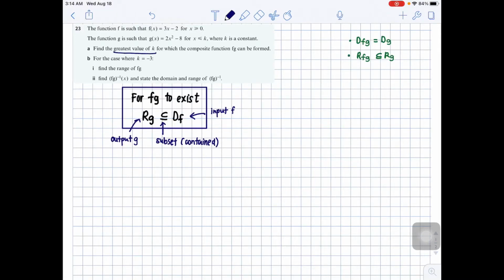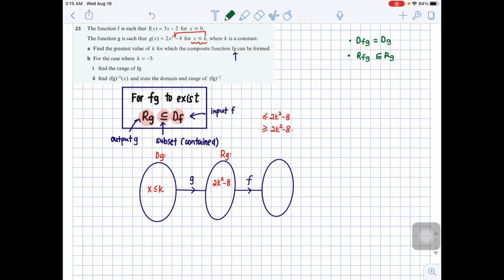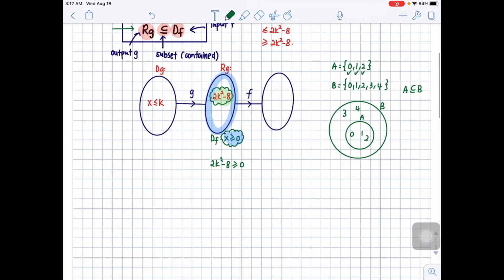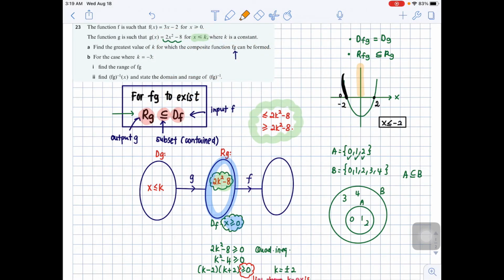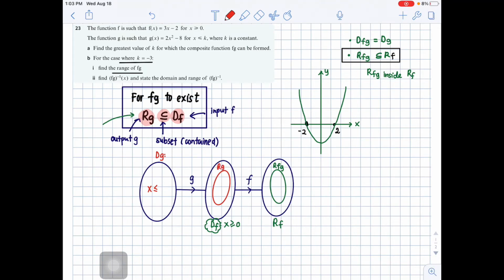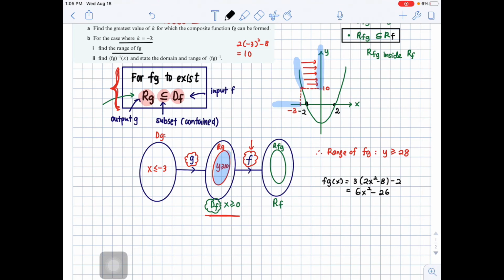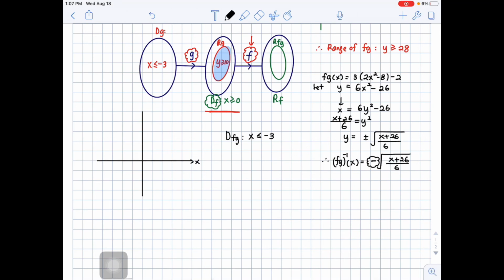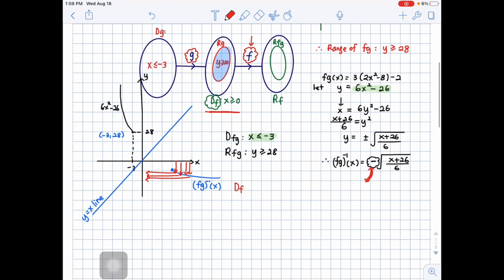Composite function: Inverse, domain and range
Cambridge International AS Pure Mathematics 1 Sue Pemberton Pg 98 Q23
0:00 - Introduction
5:29 - Part b(i) Range of fg
8:27 - Part b(ii) Find inverse
10:09 - Decide sign of inverse function